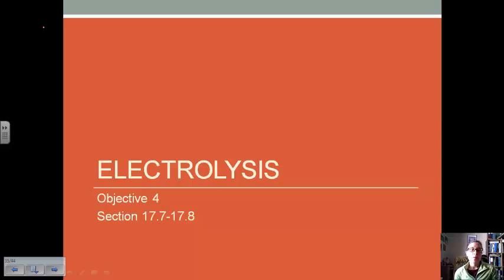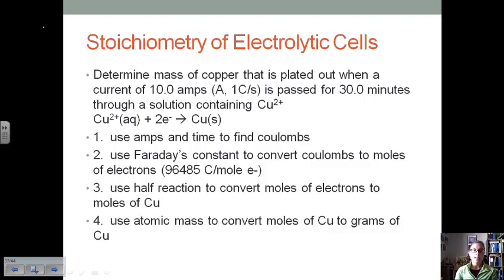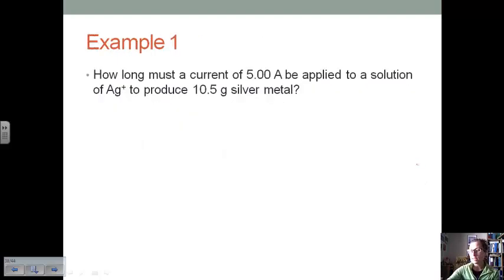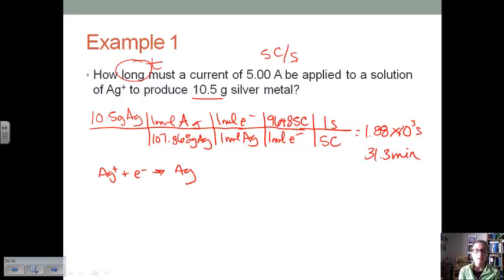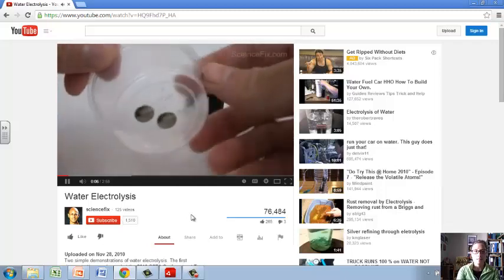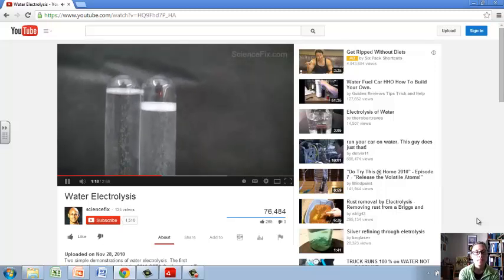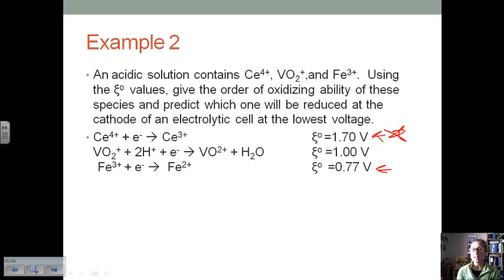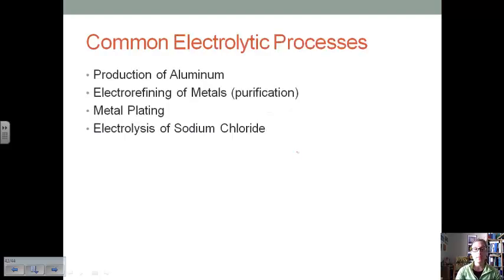Section 4-Electrolysis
Explore the method of electrolysis, it's practical uses, and calculations.